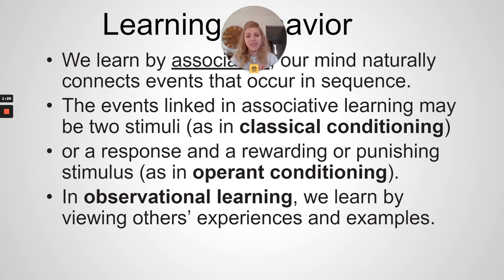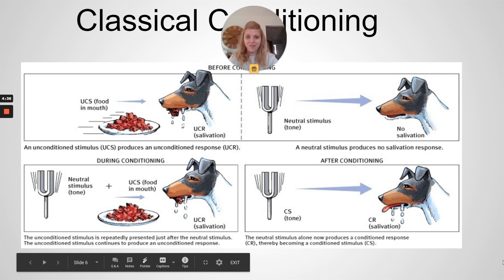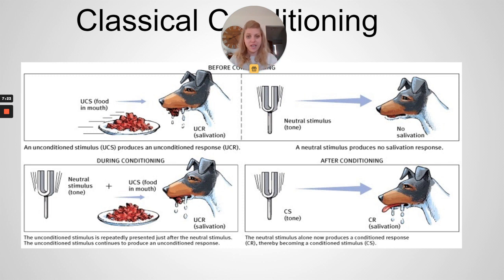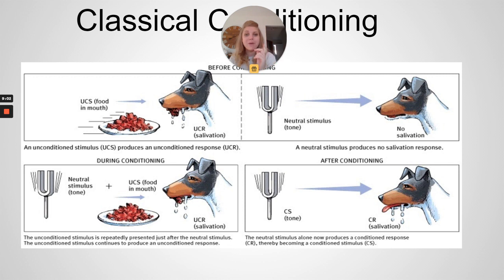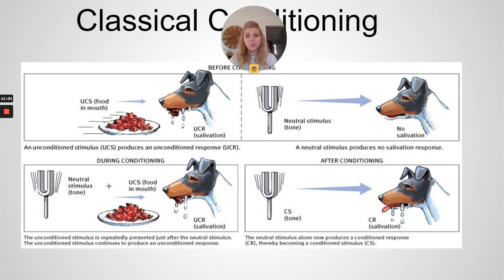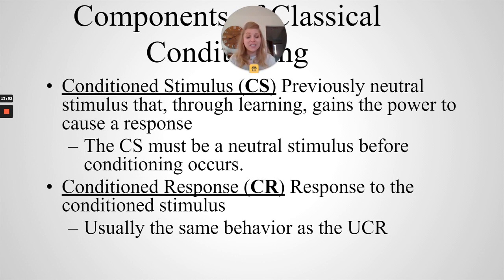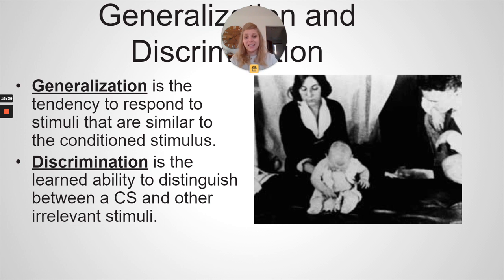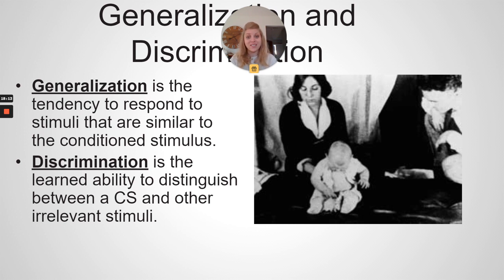Unit 6 Part 1 Classical Conditioning